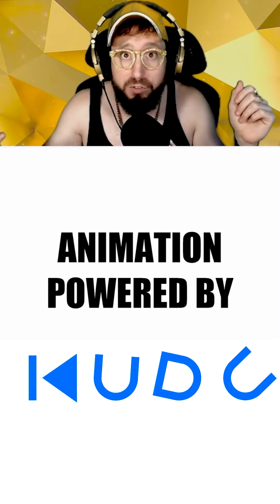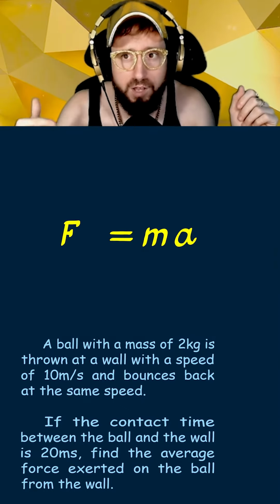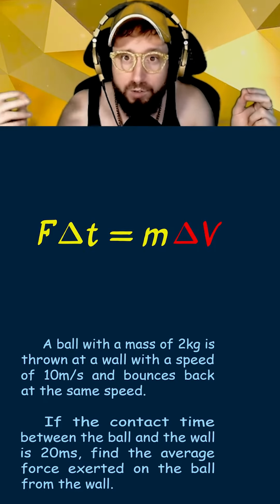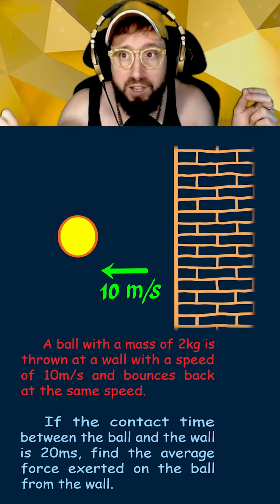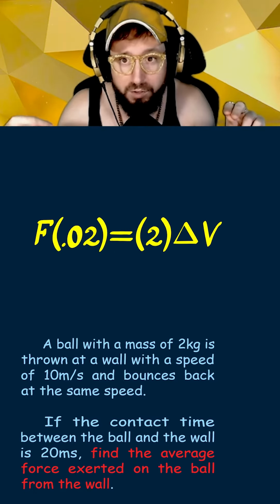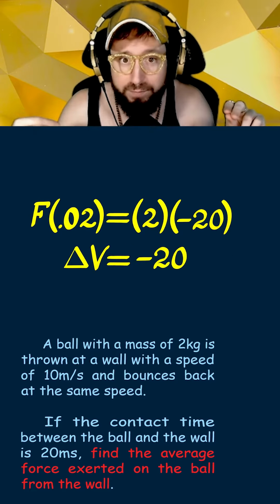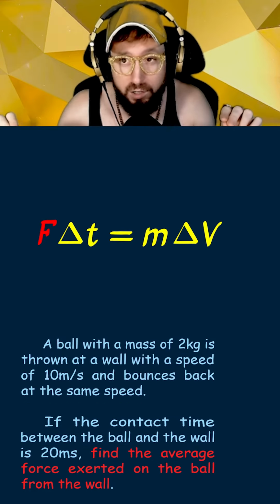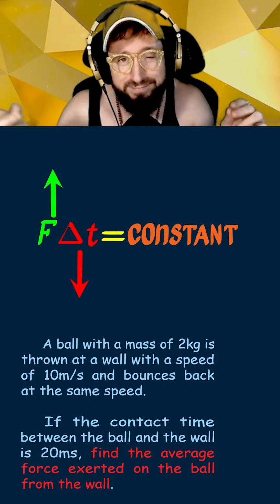How to Understand Impulse in Collisions with Physics! (Complete)